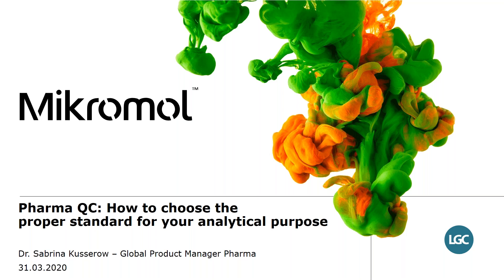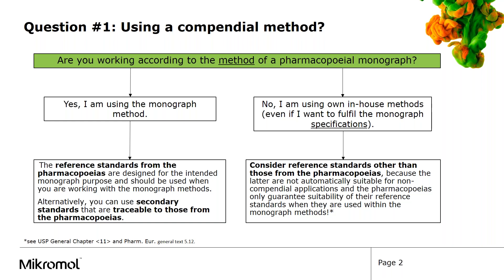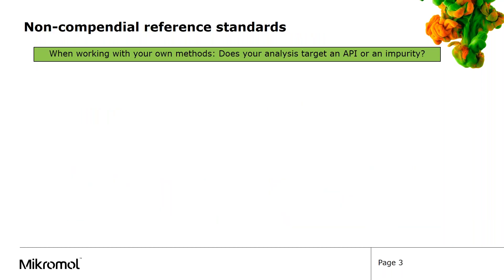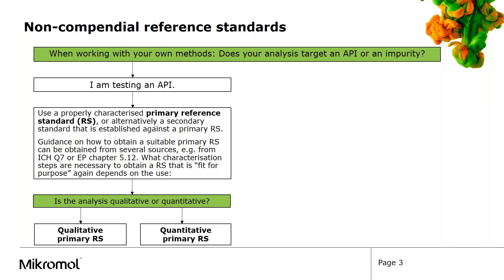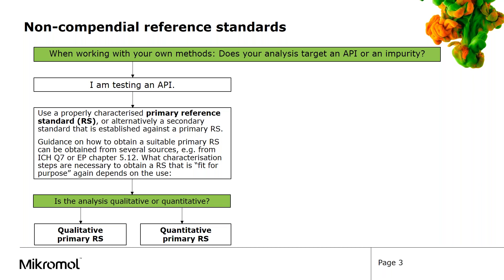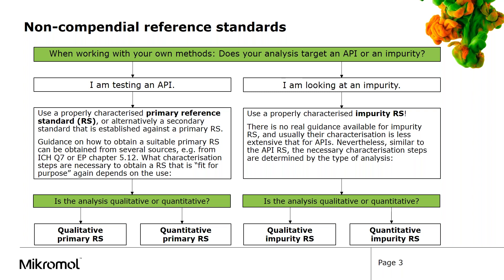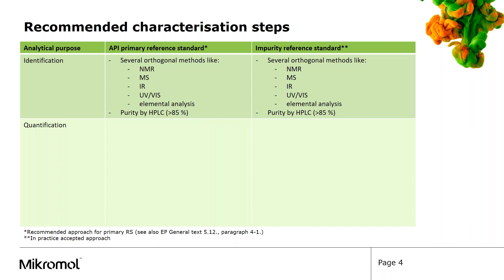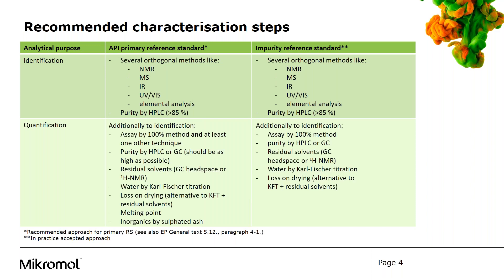How to choose the right reference standard for your pharmaceutical analysis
Uncertain which type of reference standard you should be using for your pharmaceutical testing? Join our Global Product Manager Dr. Sabrina Kusserow, as she walks you through our step by step guidance to help determine the correct standard for your analytical purpose.

Follow our channel and join the discussion with us on social media to stay up to date with our latest news, highlights and industry insights: